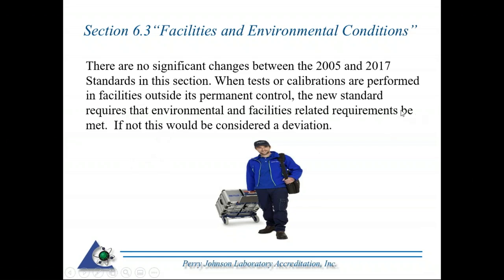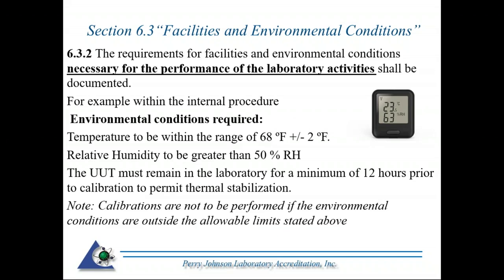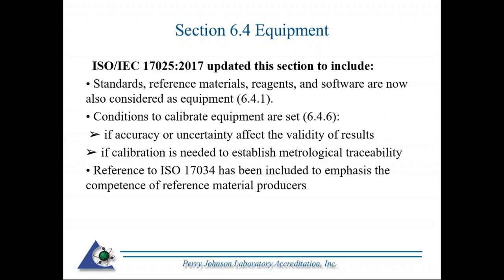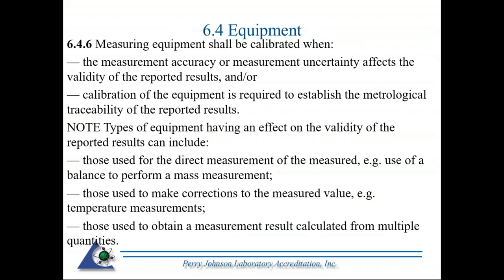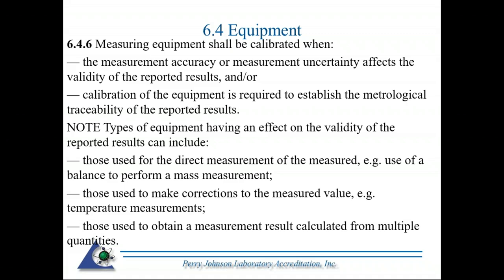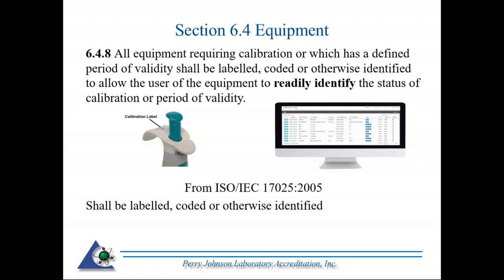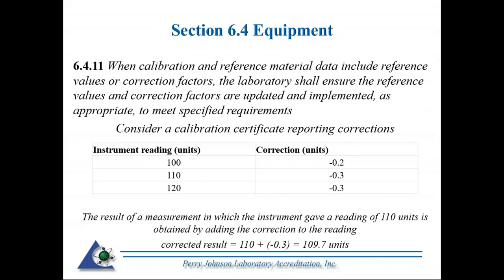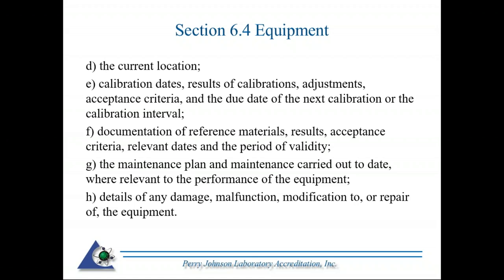A look at ISO/IEC 17025:2017: Sections 6.3 & 6.4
This webinar will look into the requirements concerning facilities and environmental conditions, along with equipment specified in ISO/IEC 17025:2017.  This will shed light onto records that are required to be maintained along with environmental related requirements concerning laboratory activities performed both at the fixed facility and on site at the customer location.  This will include those requirements specific to environmental conditions which require monitoring and also those that will need to be recorded and controlled.  Requirements concerning equipment will be highlighted including those related to intermediate checks and calibration programs.